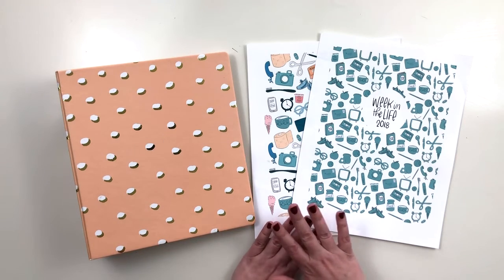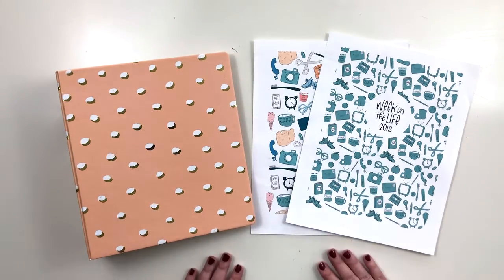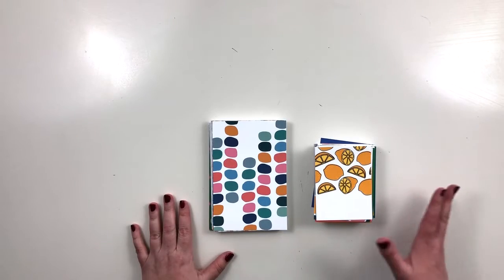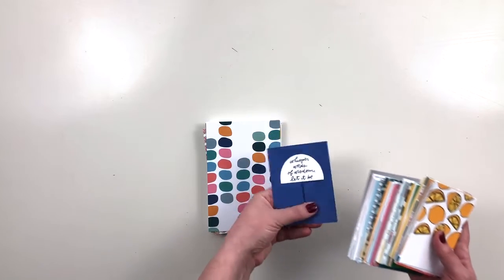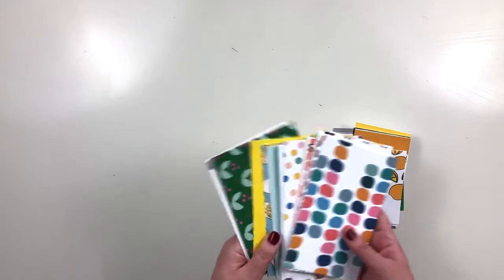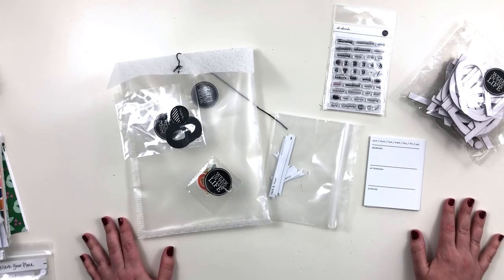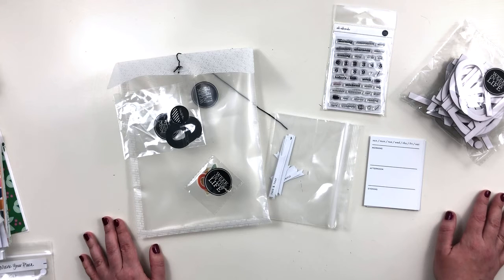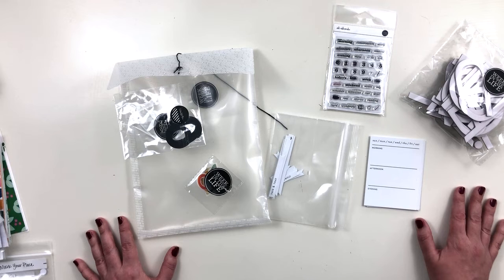2018 Week In The Life: Plans & Supplies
I've been talking about finishing this album for a year, now it's time to finally make it happen. Here's a look at my plan and the supplies I intend to use.